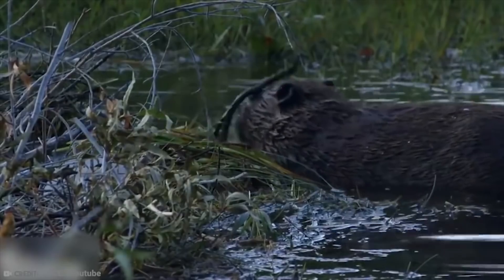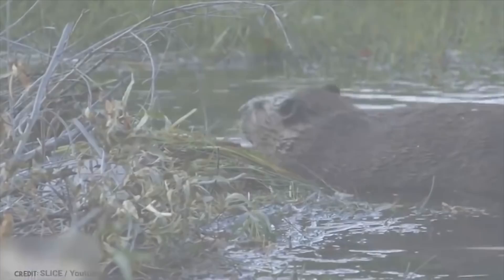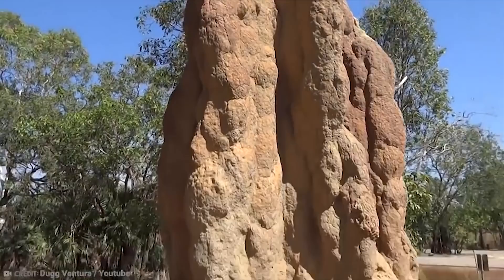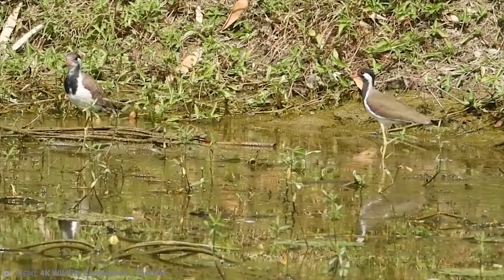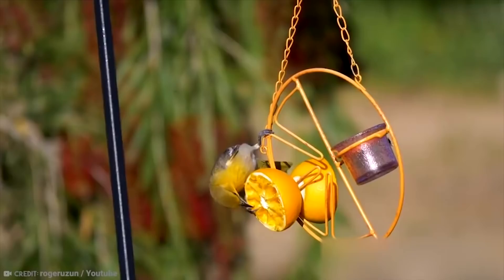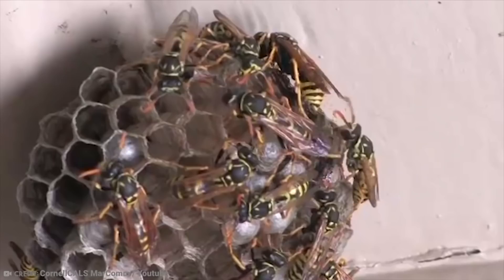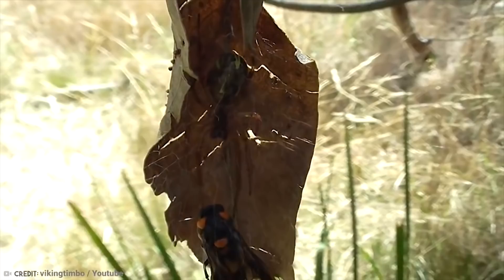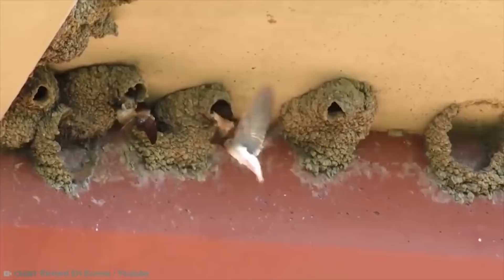This Is How These 15 Animals Build Their Homes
In the tale of the Three Little Pigs, those silly piggies proved they’re not allthat good at building homes. But REAL animals in the REAL world can actually be pretty good at building homes for themselves! And we’ve got the proof! This is how these 15 animals build their homes!